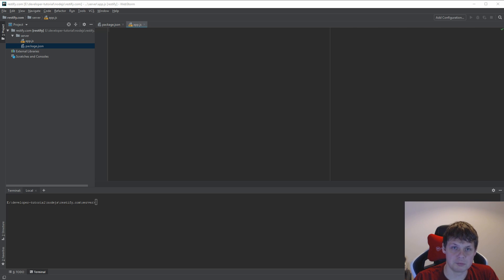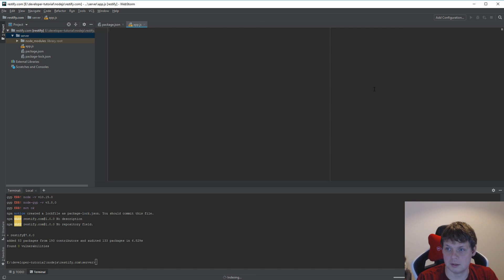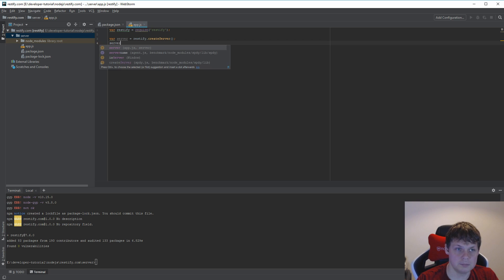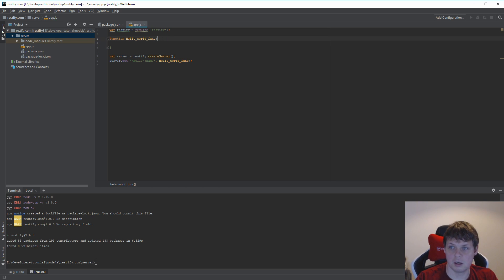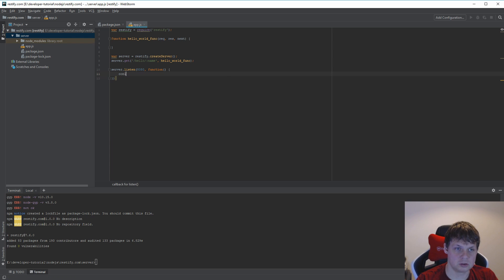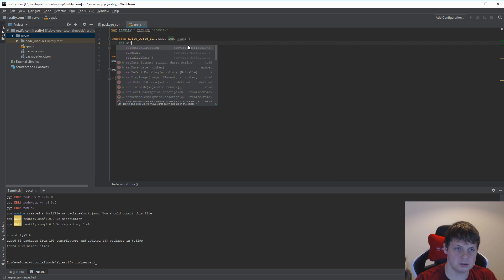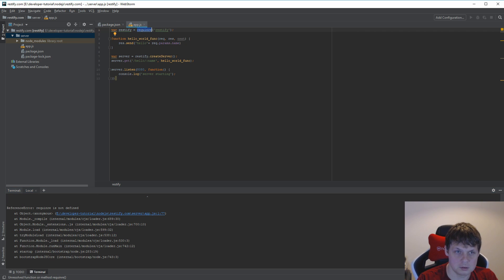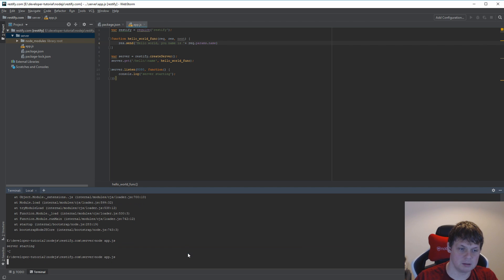Quick start in Restify with NodeJS - restify rest api in node js tutorial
Learn how to start using restify with nodejs when you installed it from npm package system, restify is restful api build in node and you can use this to build your own rest api gateway.

I will love to show how you can use restify in node to build restful api in this javascript framework, its easy and quick to beginning restify.

This restify video tutorial will guide to to quick start in restify javascript framework.